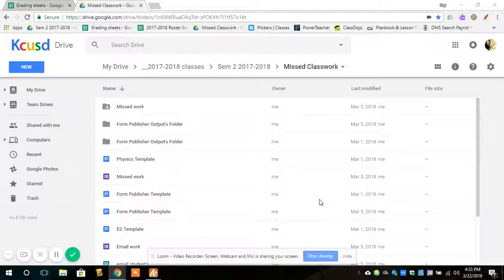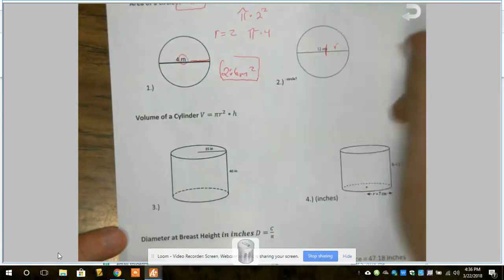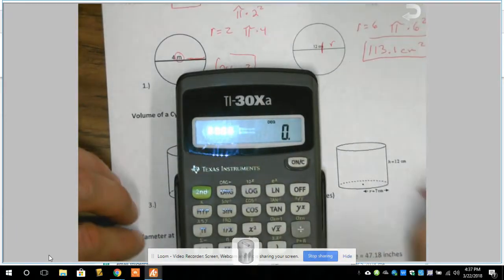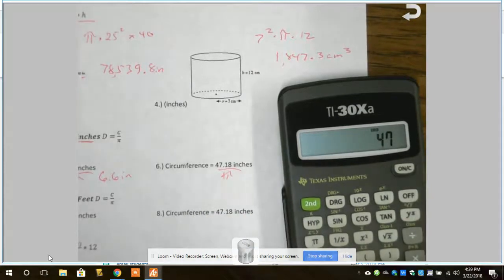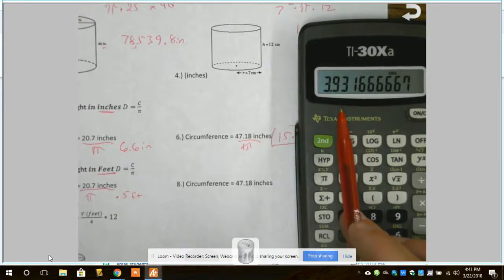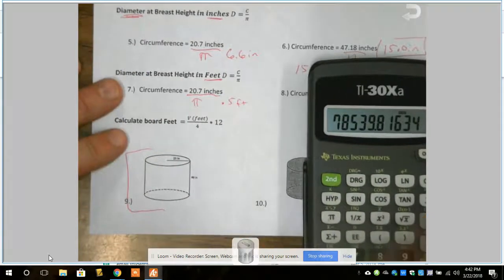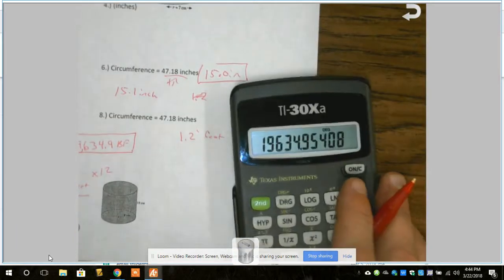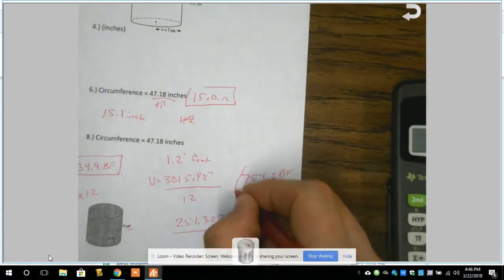Review sheet for quiz 3/23